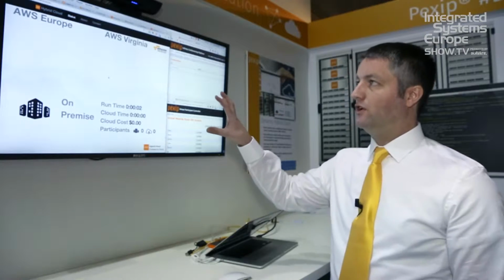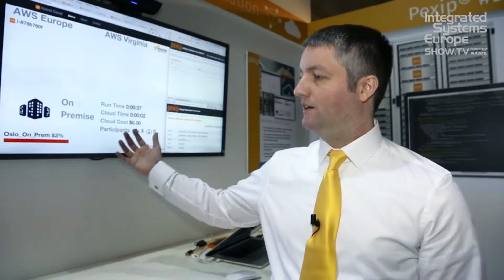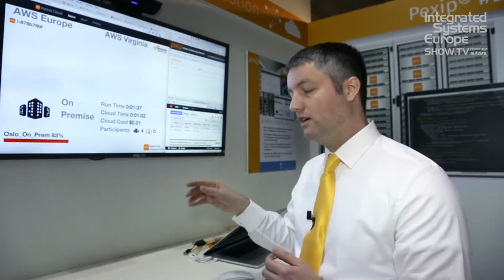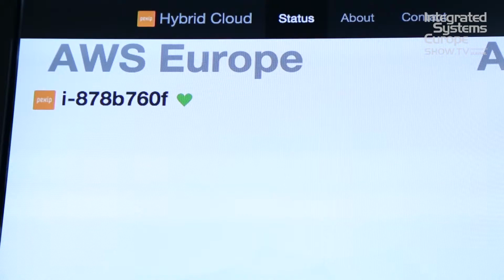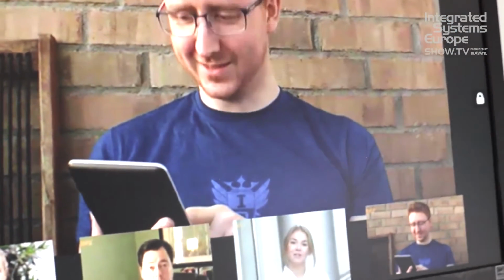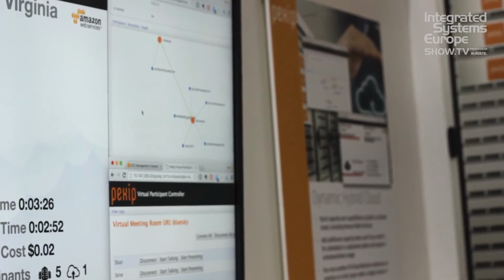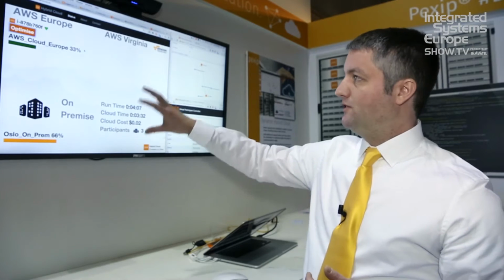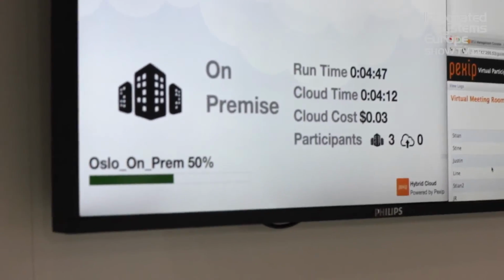Pexip takes conferencing to new heights with Hybrid Cloud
Ian Mortimer from Pexip shows how its Hybrid Cloud systems is taking conferencing to the cloud.